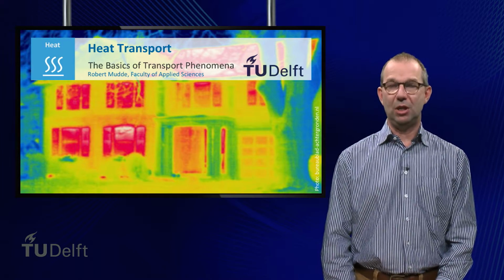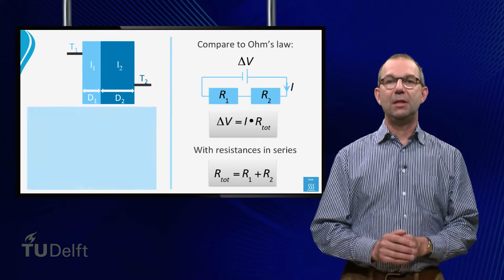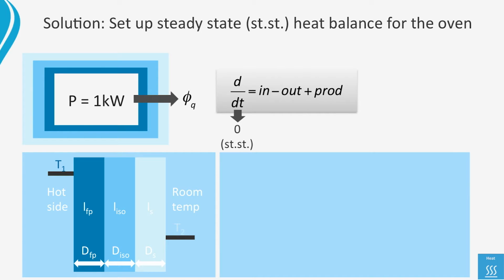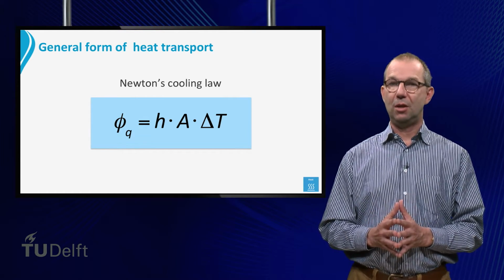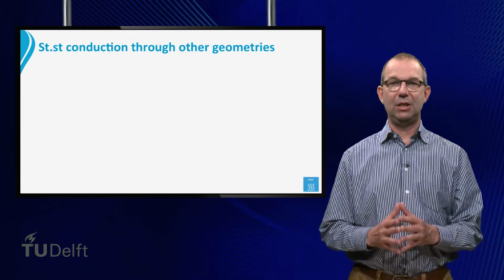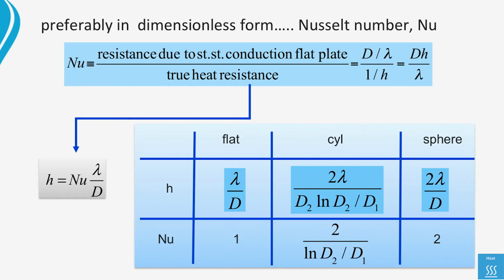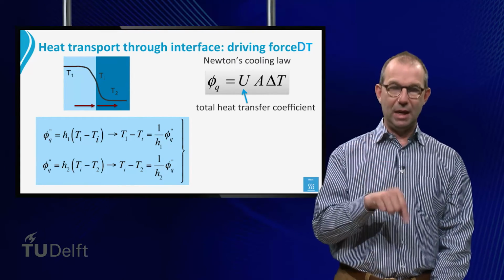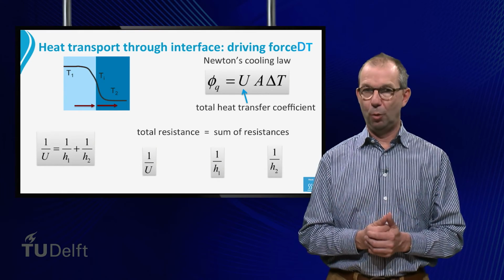TP101x 2015 5.1 Heat Transport